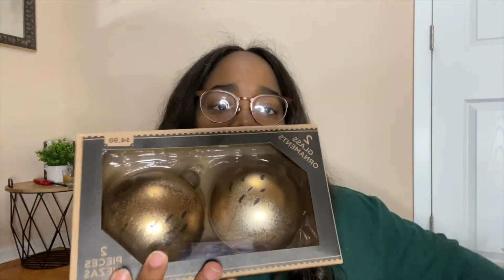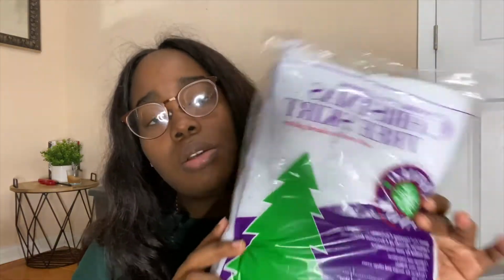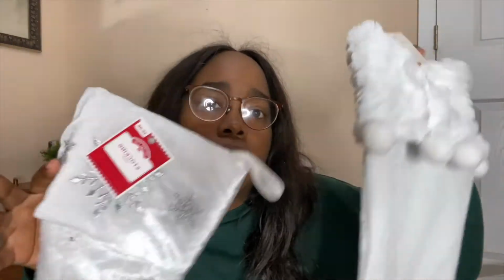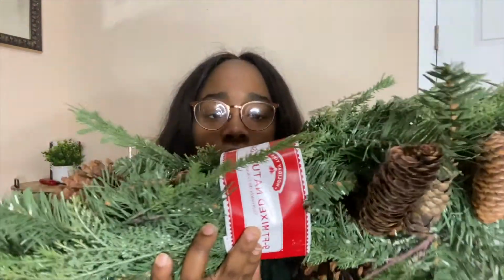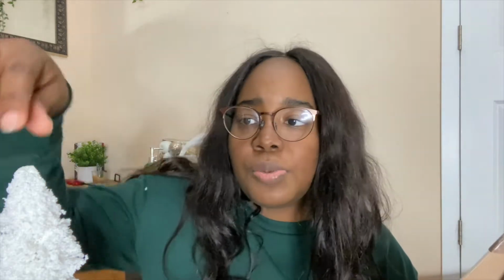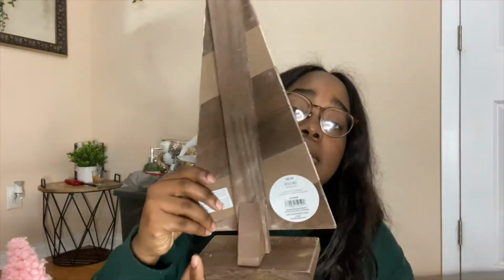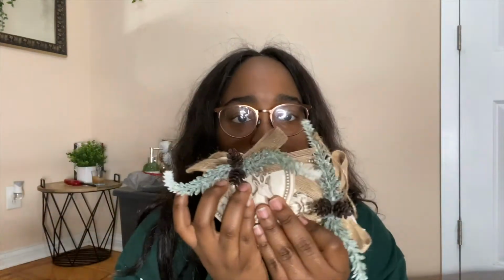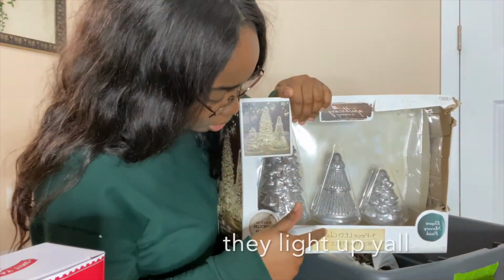VLOGMAS: My SISTER AND I DECORATED OUR APARTMENT!! |SIMPLE & MINIMAL DECOR